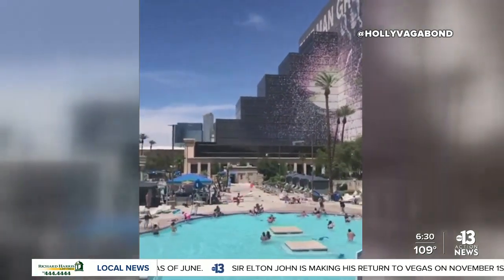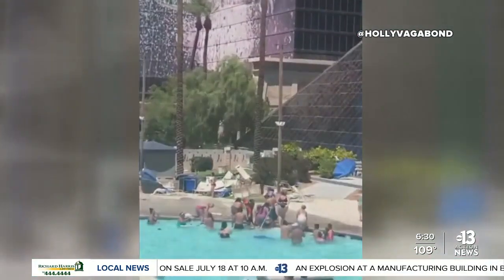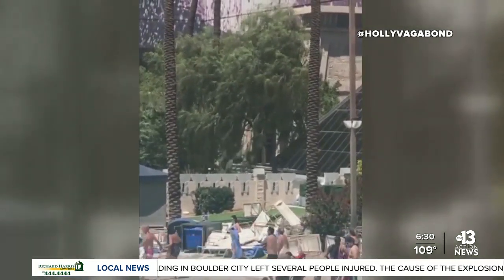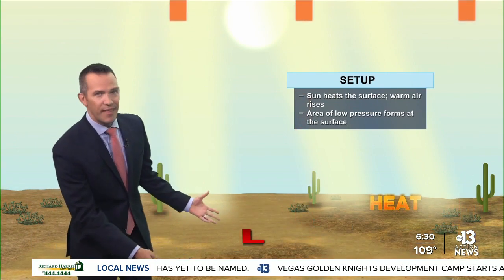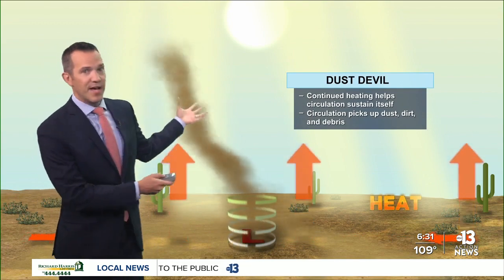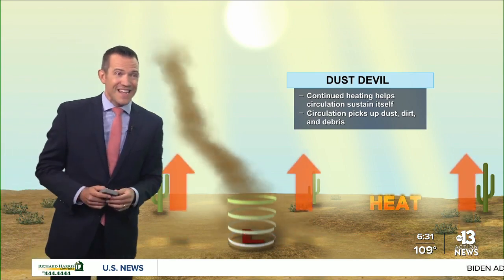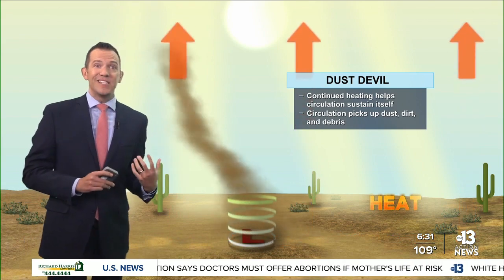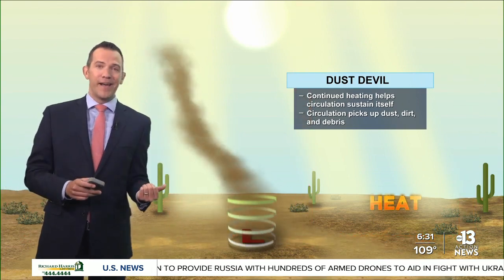Meteorologist Justin Bruce explains dust devils after appearance at Luxor Hotel & Casino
Justin Bruce explains dust devils after appearance at Luxor Hotel &amp; Casino.